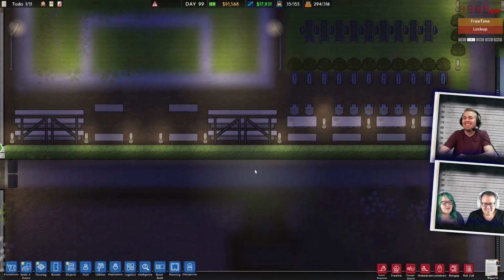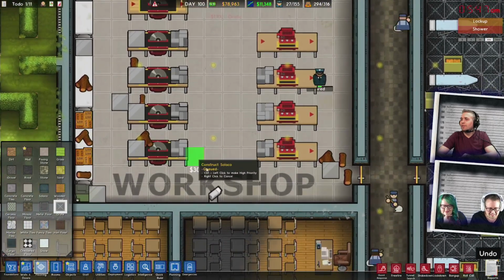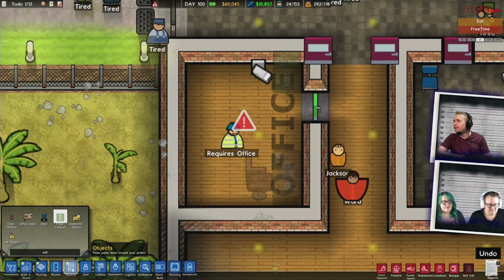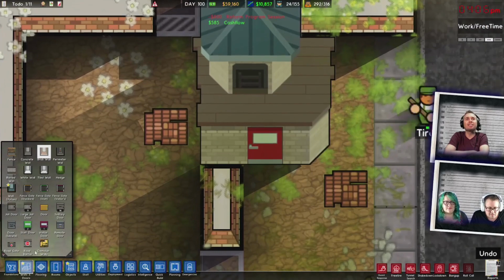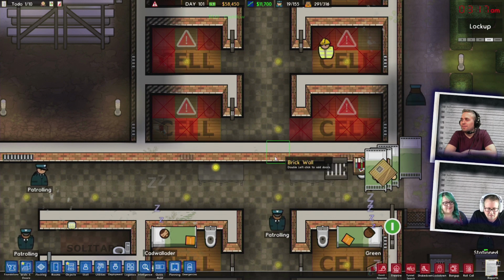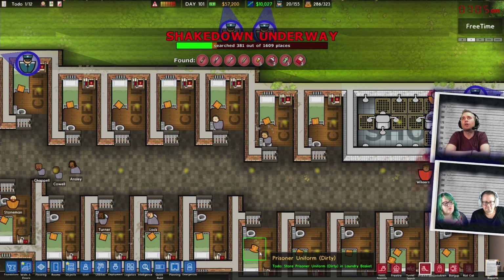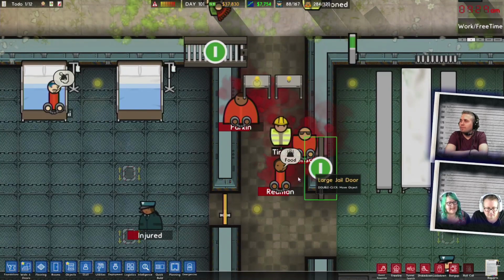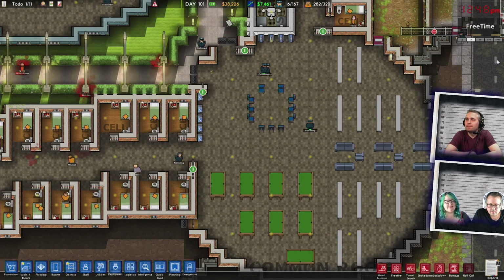WE CAN'T HIDE THAT | Prison Architect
Build and manage a Maximum Security Prison. As the sun casts it’s early morning rays on a beautiful patch of countryside the clock starts ticking. You’ve got to crack on and build a holding cell to detain the job­ lot of maximum security prisoners that are trundling to your future prison on their yellow bus.